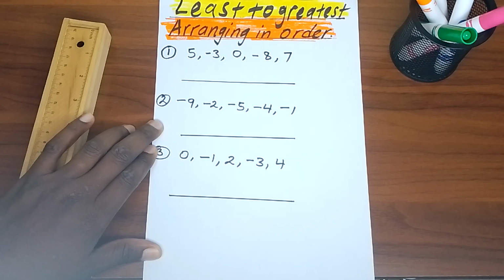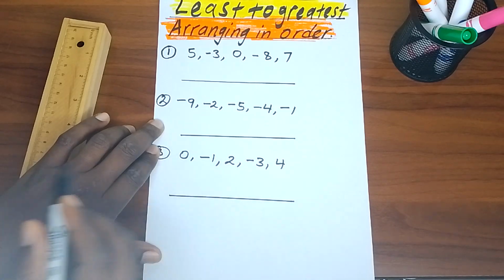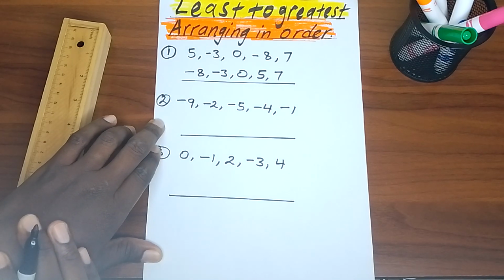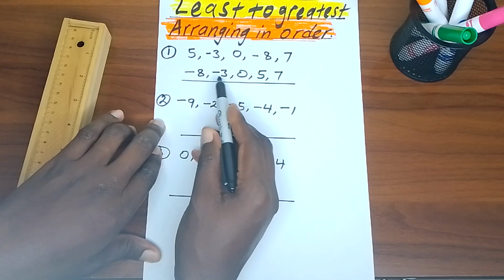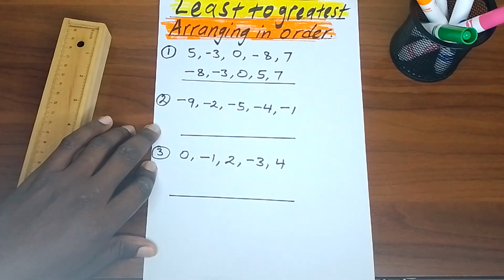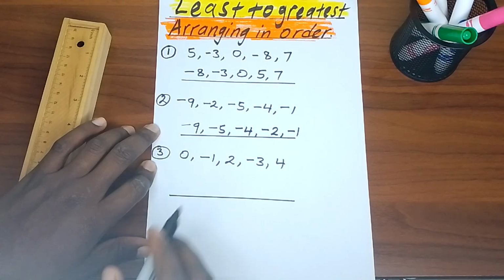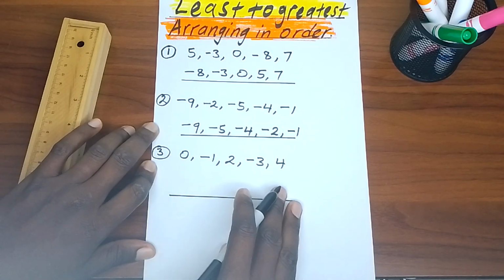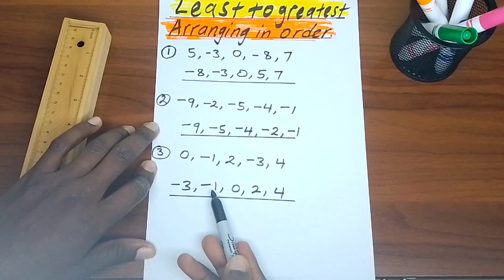Ascending Order Of Integers | How To Arrange Numbers | Grade 5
Mastering Ascending Integers (Including Negative Numbers) | Easy Math Tutorial

Struggling to understand how to arrange integers in ascending order—especially when negative numbers are involved? This step-by-step math lesson breaks it down in the simplest way possible!

In this video, you’ll learn how to correctly order integers from smallest to largest, including tricky negative values. Whether you're a beginner or need a quick refresher, this lesson will boost your confidence and sharpen your math skills.

✨ What you'll learn:

What ascending order means in mathematics
How negative numbers behave on a number line
Simple tricks to compare integers
Step-by-step examples with negative and positive numbers

This video is perfect for students in elementary school, middle school, or anyone preparing for exams and wanting a strong foundation in integer operations.